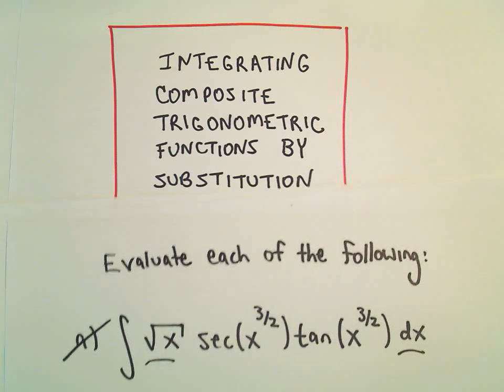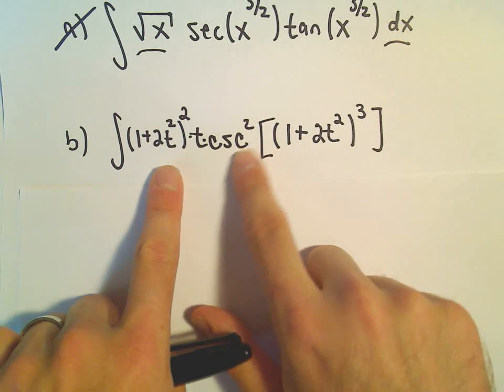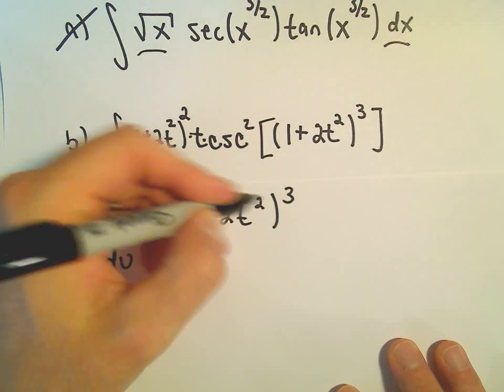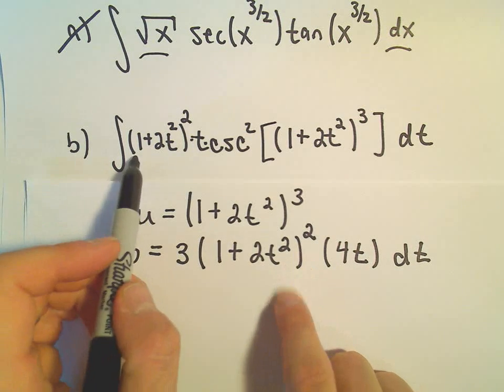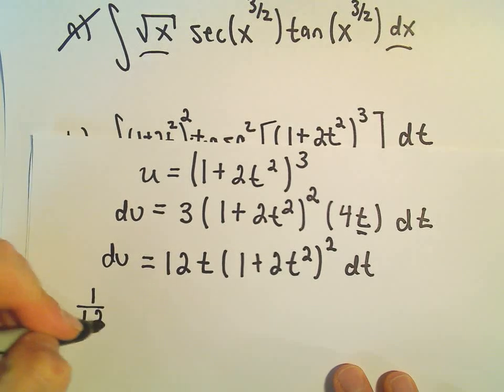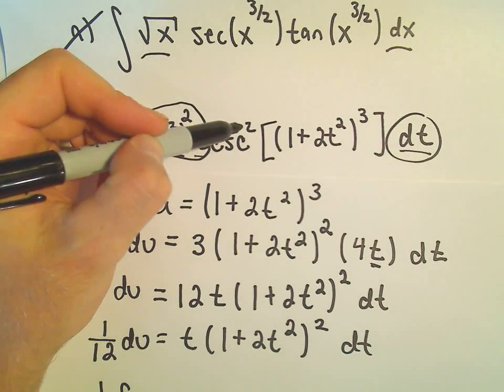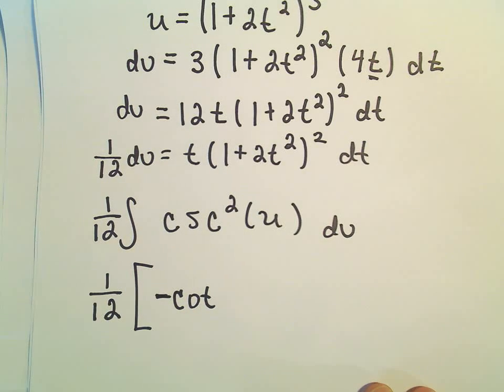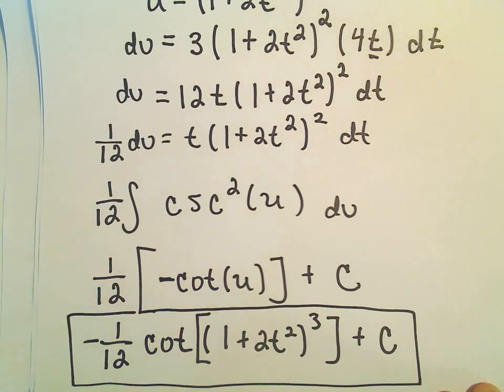❖ Integrating Trigonometric Functions Using U-Substitution - Ex 3 ❖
Integrating Trigonometric Functions Using U-Substitution

In this video, I demonstrate how to integrate functions that involve trigonometric functions by using u-substitution. U-substitution is a powerful technique that simplifies the integration process, especially when dealing with complex expressions.

🔍 What You’ll Learn:

The concept of u-substitution and its importance in integration
How to identify the right substitution for trigonometric functions
Step-by-step guidance on setting up the u-substitution
A complete example showing the integration process from start to finish
Tips for verifying your result and understanding the original function

This tutorial is perfect for students looking to strengthen their calculus skills and gain confidence in integrating trigonometric functions. By the end of this video, you’ll have a solid understanding of how to apply u-substitution effectively.